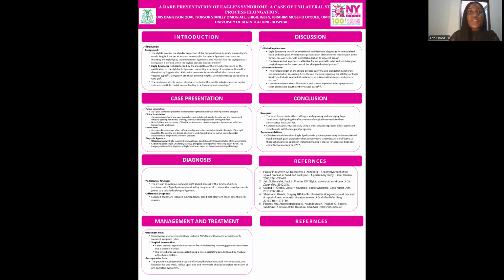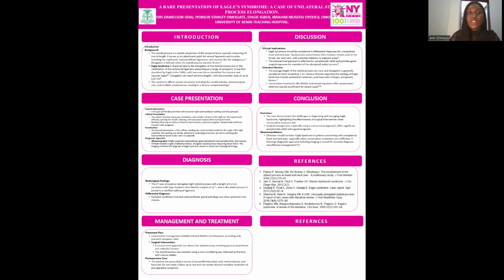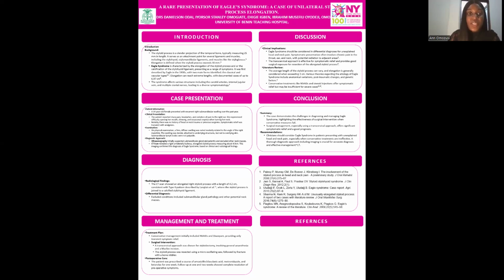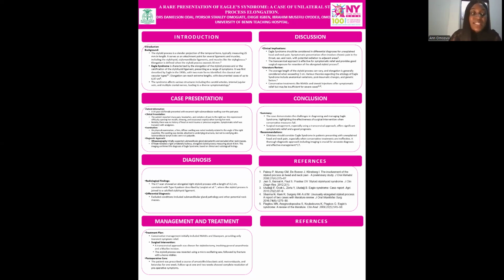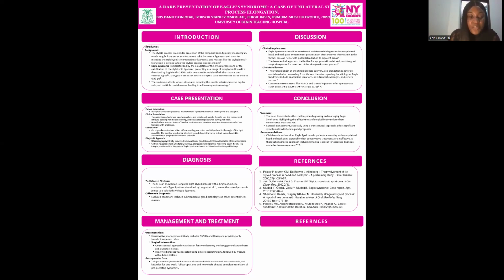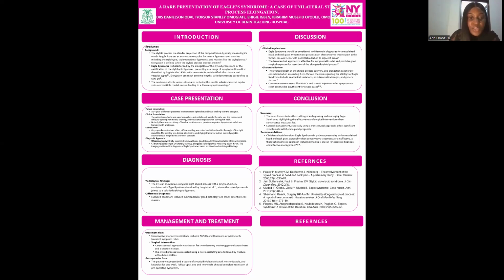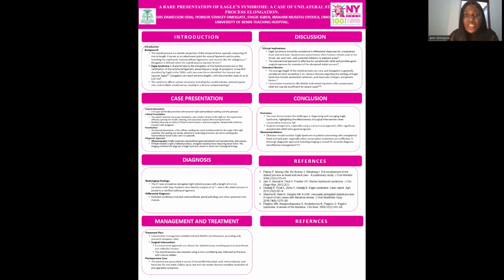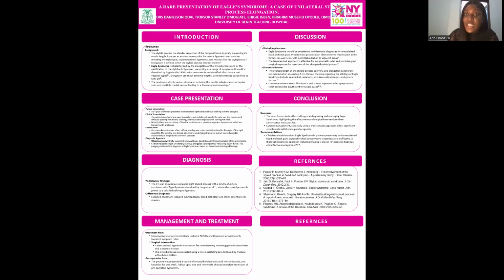A Rare Presentation of Eagle Syndrome: A Case of Unilateral Styloid Process Elongation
Ann Osasenaga Omozusi, B.D.S.
University of Benin Teaching Hospital (UBTH)
Greater New York Dental Meeting